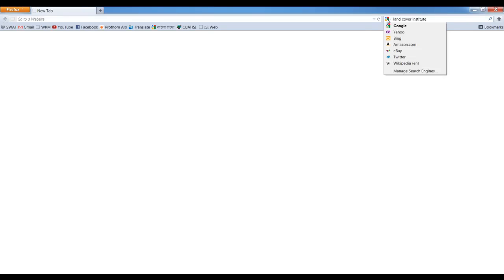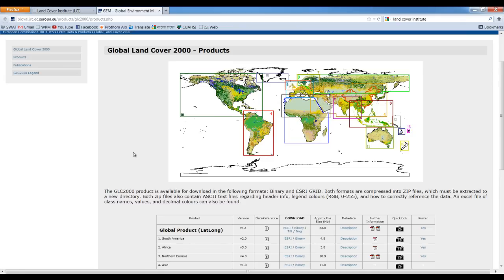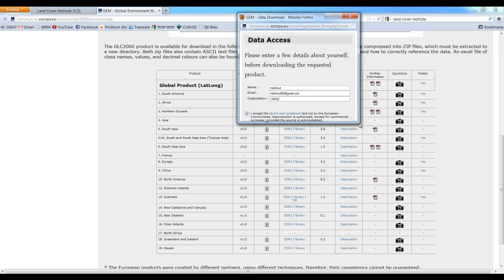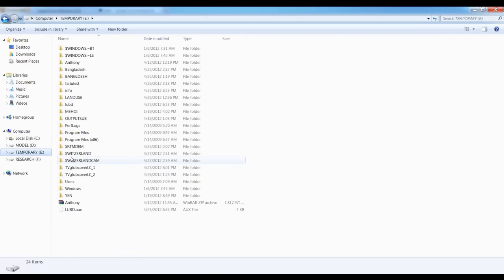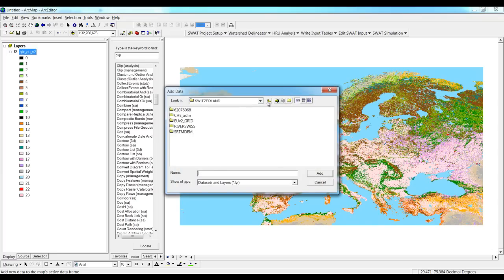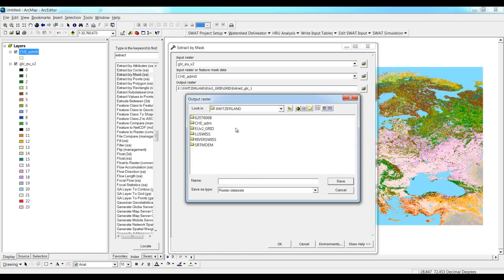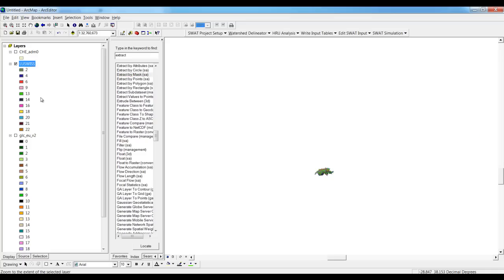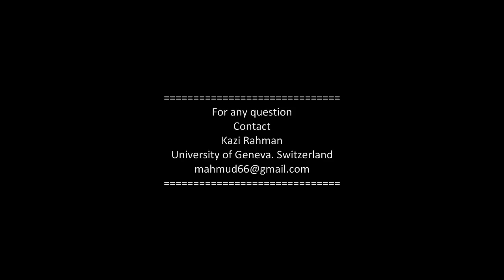Part4.LandUseMap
[4] Land cover map:
Land use maps often called zoning maps are basically derived from the satellite images and classifying them [4A]. Wide application of land use maps mostly for demographic features and Eco hydrological research[4B ]. They are often used for impact assessment of climate change due to vegetation change and demographic features [4C]. Environmental impacts and land at risk from land degradation such as salinity, flood, drought, and erosion studies can be done with land use maps. Land use maps are prepared by several government agencies, for a variety of reasons. Individual groups and organizations can also generate maps with land use information. Often, such maps are publicly available, so that people who are interested in land use trends can access them. For global application European Space Agency (ESA) provides maps in different time slice.

citations
[4A] About land use map [wiki]
[4B] Land cover maps for ecologicalresearch
[4C] The Importance of Land-CoverChange in Simulating Future Climates